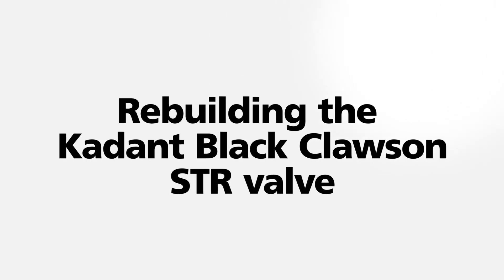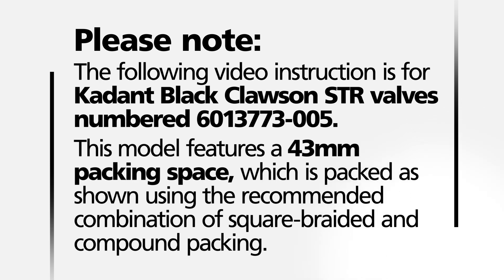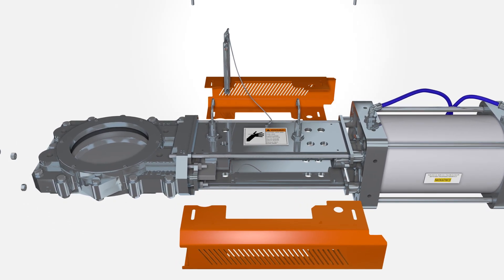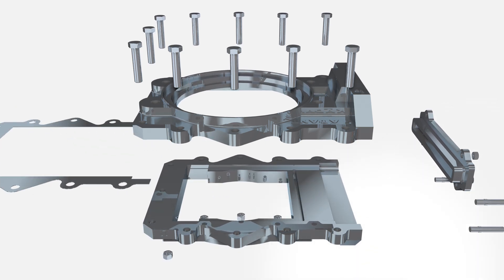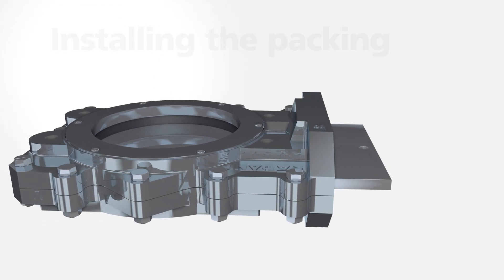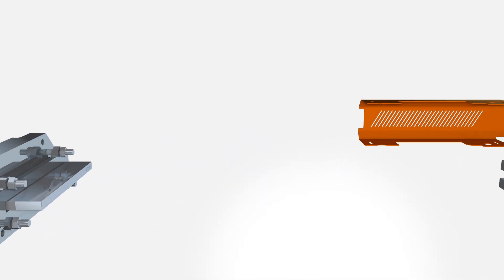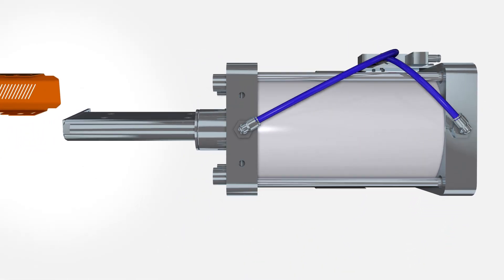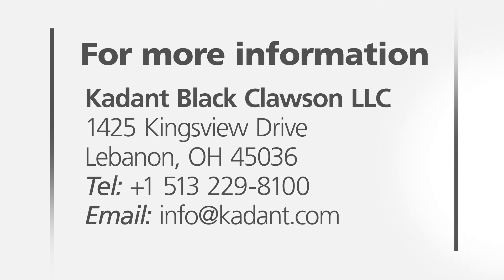Rebuilding the STR Valve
The Kadant Black Clawson STR Valve is used to control the flow of heavy contaminants typically found in cleaning and detrashing operations for pulp fiber processing.

Chapters
00:00 Introduction
1:17 Product Notes
1:44 Disassembling the STR valve for rebuild
4:58 Installing the packing
6:12 Rebuilding the cylinder
7:29 Final reassembly